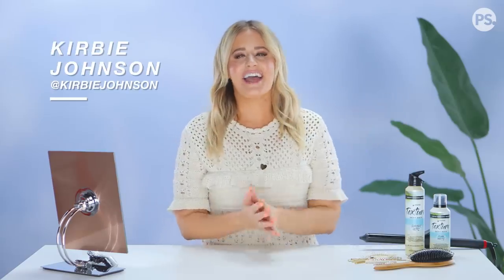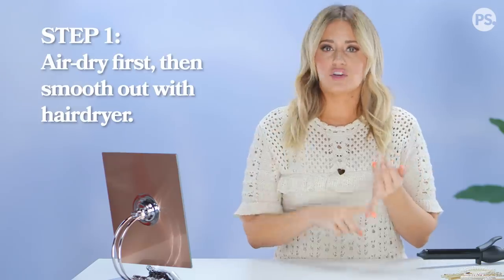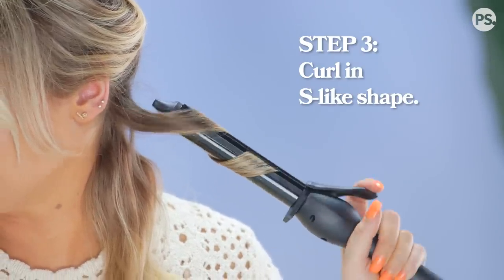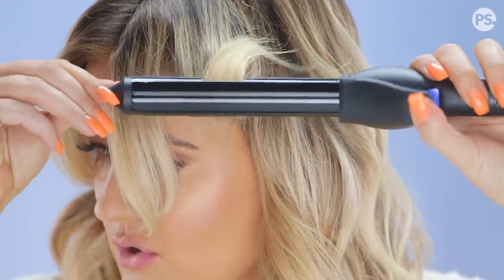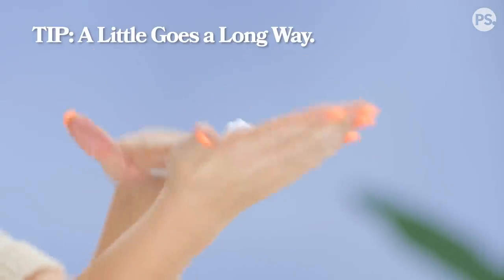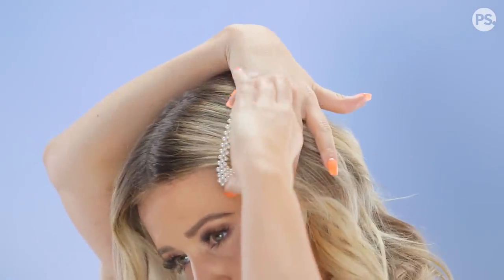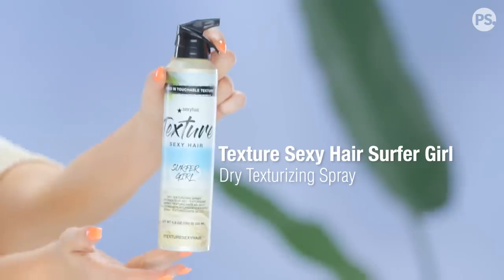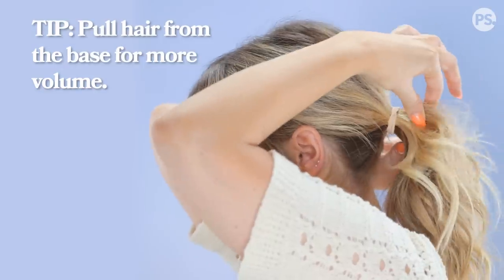3 Stylish Takes on Beach Waves That Are Perfect For Summer | Beauty Junkie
Kirbie Johnson will walk us through how she masters the wave along with three different looks to take her into Summer. Thanks to our friends at Sexy Hair for giving us the extra boost we needed to achieve those salty, surfer vibes we were looking for. Watch to find out how to take your wavy locks to the next level.

POPSUGAR Beauty is a guide to everything a beauty guru needs, delivering fresh makeup tutorials, beauty tips, and product reviews! Learn insider tricks from our beauty reporter Kirbie Johnson, celebrity makeup artists, hairstylists, and more. We've got everything from hair tutorials, nail art tricks, skincare tips, and more.